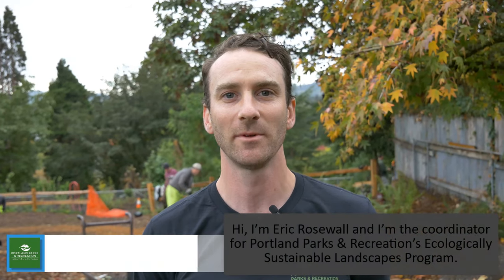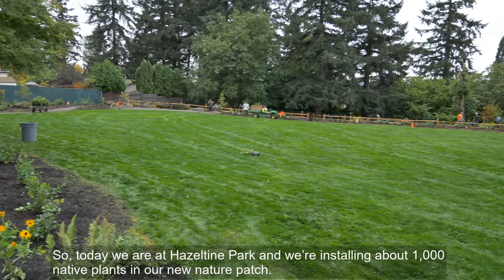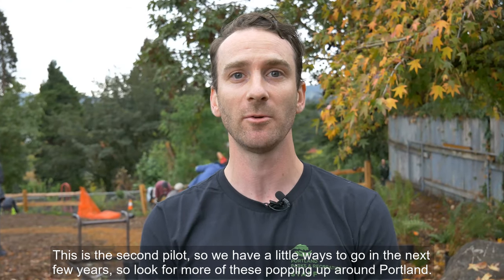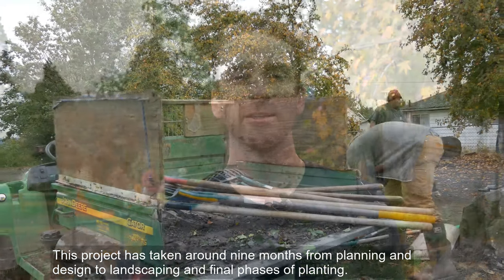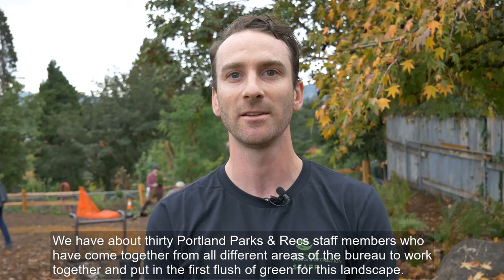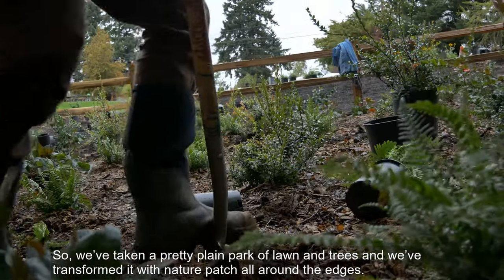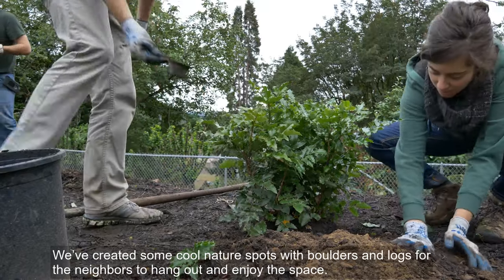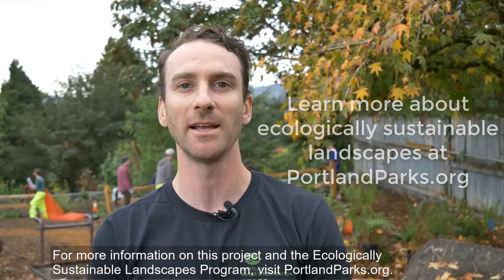Planting Hazeltine Park Nature Patch - Ecologically Sustainable Landscapes Program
The Hazeltine Nature Patch is focused around the edges of the park to maintain the central lawn area for activities and includes a variety of flowering native and ornamental pollinator-friendly plants, two wildlife trees carved with critter niches, an accessible gravel surface for the picnic area, and several nature spots with logs and boulders to gather around.